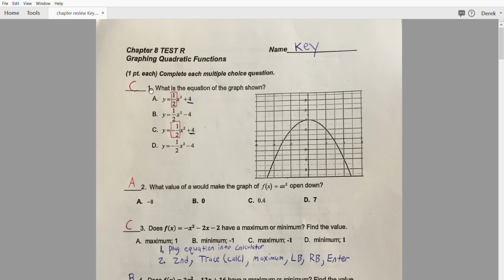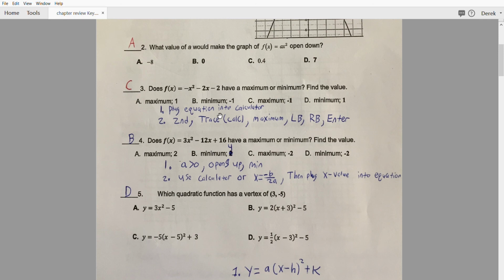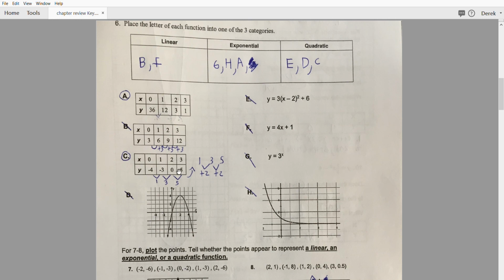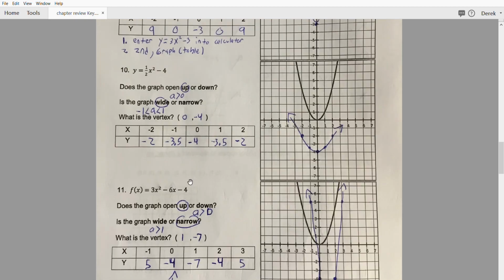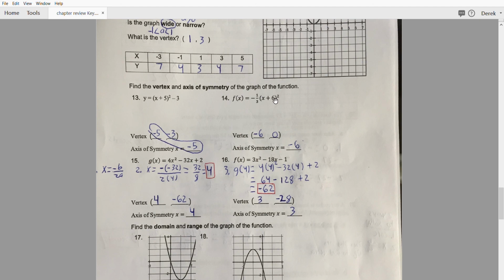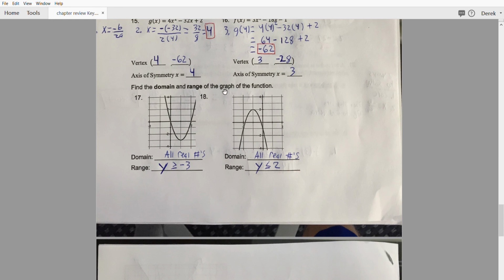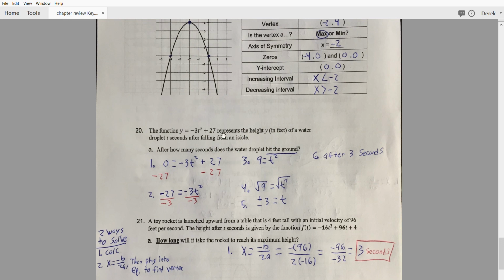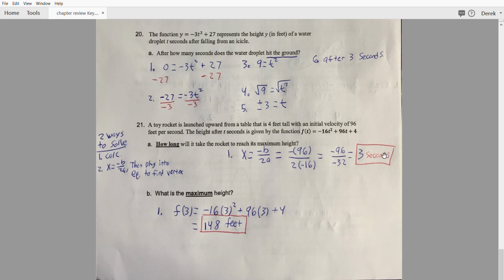Chapter 8 Review // Quadratic Functions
Chapter 8 Review for Algebra 1